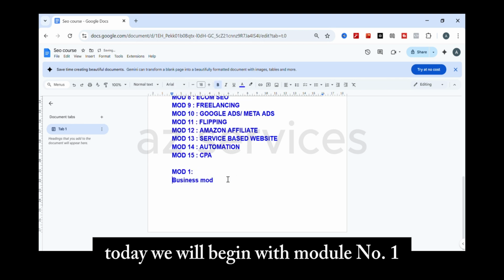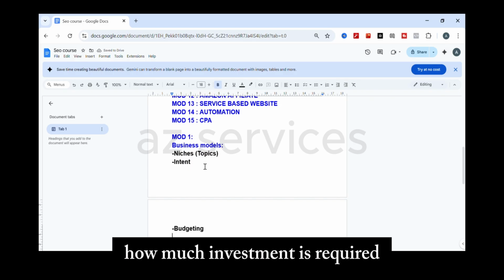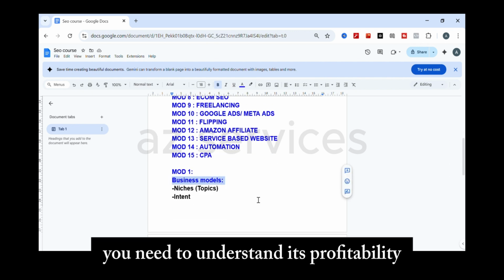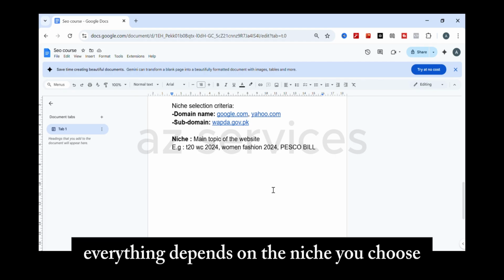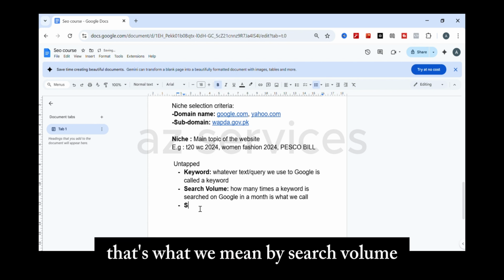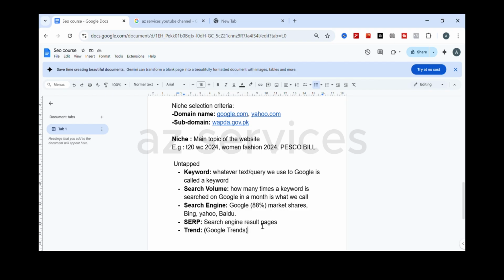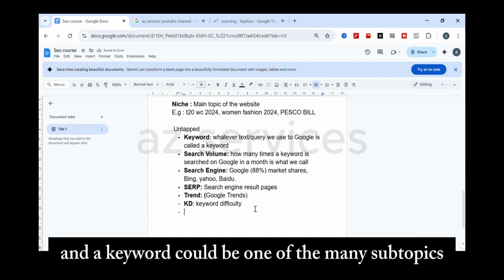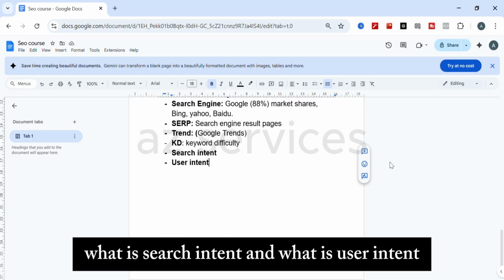Niche Intent Clarification | SEO Class 3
Niche Intent Clarification | SEO in 2025

Unlock the foundation of a successful online business in Module 1: The Business Model.
In this session, we explore two of the most crucial yet misunderstood concepts: Niche Selection and User Intent.

Whether you're stepping into blogging, digital marketing, e-commerce, or launching a YouTube channel, this module will clarify the core decisions that drive profitability, sustainability, and long-term growth.

🔍 What you’ll learn in this video:
• What is a business model – simplified for beginners
• The role of niches in shaping your strategy
• Understanding user/search intent with real examples
• Why blogging and SEO are still alive (even in 2025!)
• Introduction to essential digital terms: domain, subdomain, keyword, KD, search volume, SERP, and seasonality
• How to use trends and AI tools to evaluate niche potential

This is not just theory—it’s a practical approach that combines insight, clarity, and tools to help you build with purpose.

🎯 Ideal for:

Aspiring bloggers & content creators
SEO learners
Digital entrepreneurs
Students of digital marketing

📌 Next Up: Module 2 – Deep Dive into Search Intent 🔎